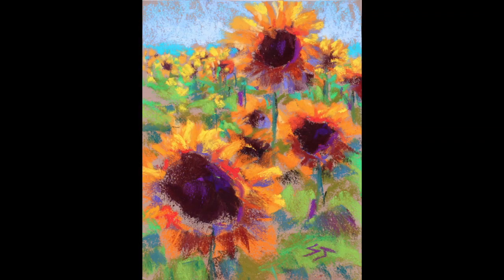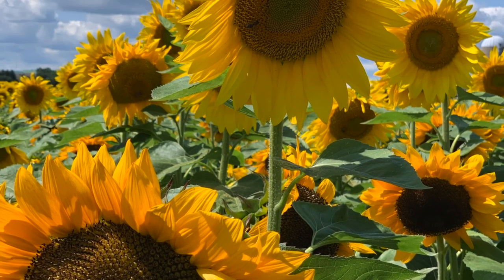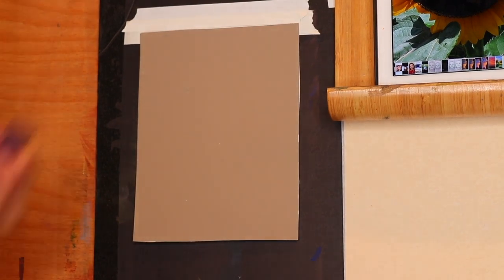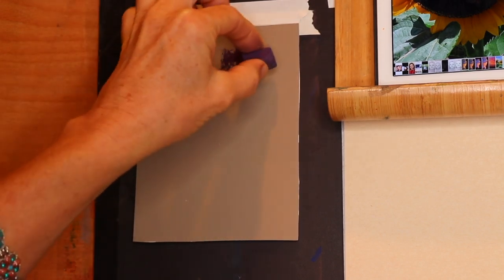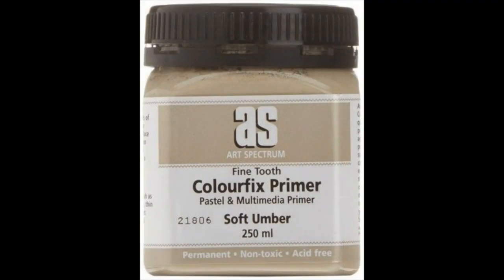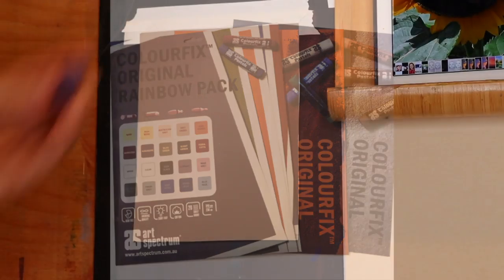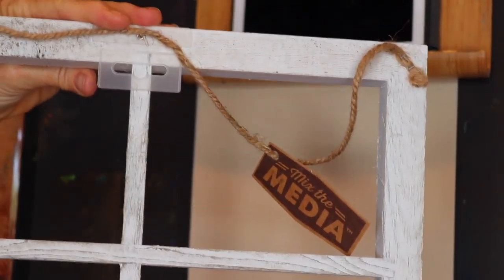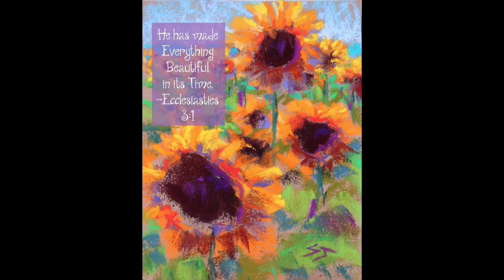Painting in Pastel / The Benefits of Quick Studies / Speed Painting Version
In this video I discuss the BIG advantages from painting quick studies within a limited time frame.

▽ Monet Cafe' Artists Bracelets (from Etsy Store)👇